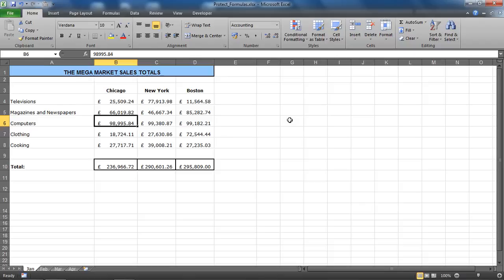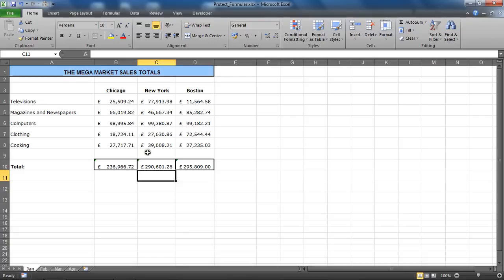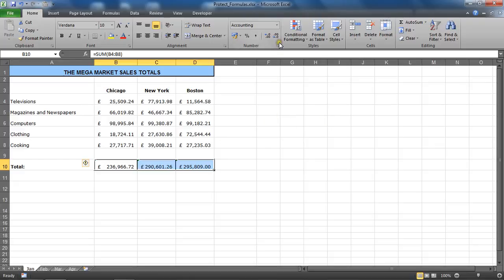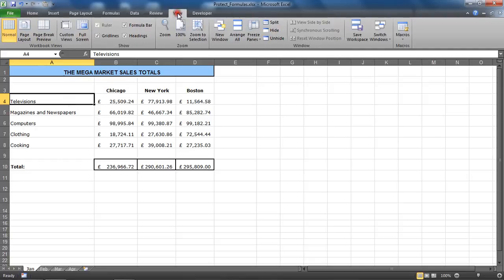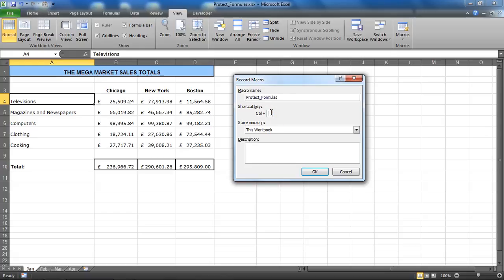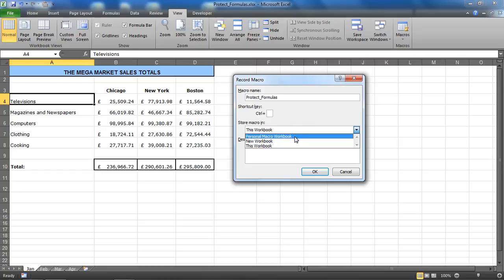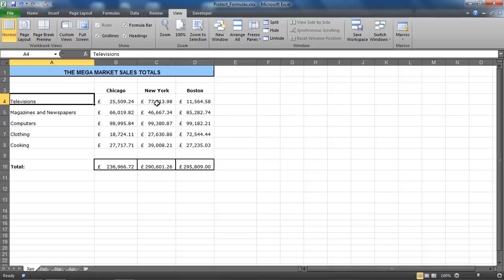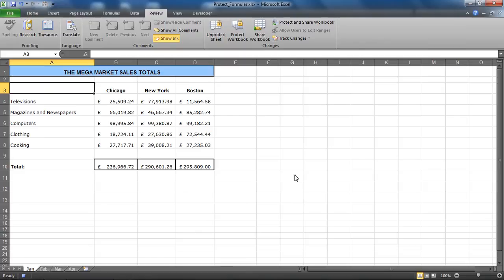Video-1 (VBA Coding)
Recording a Macro- Recording a Macro